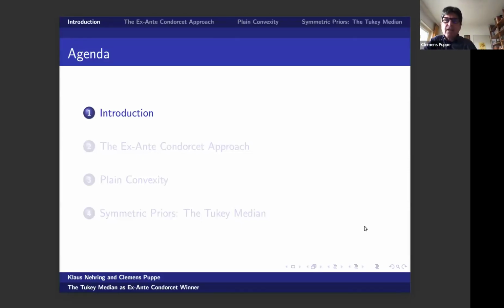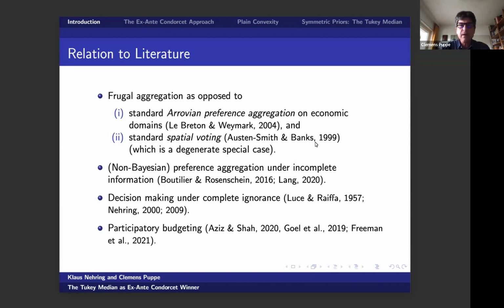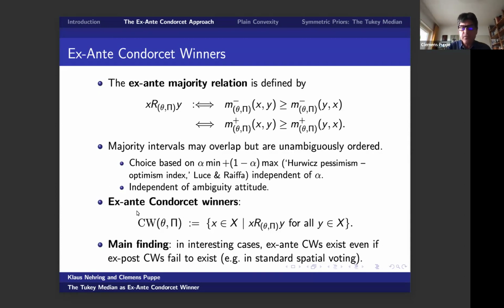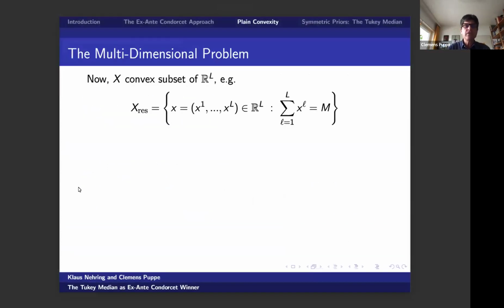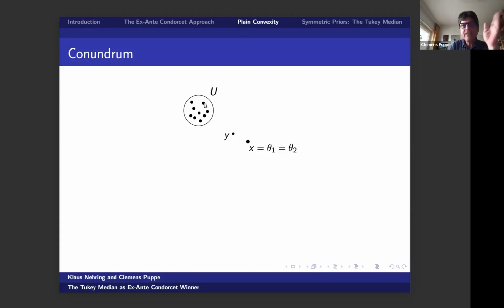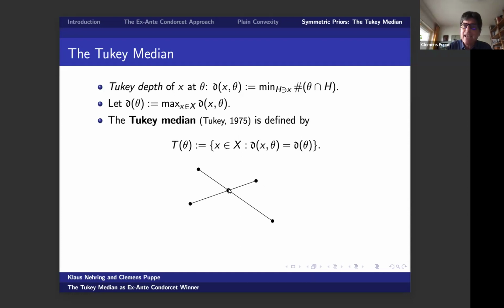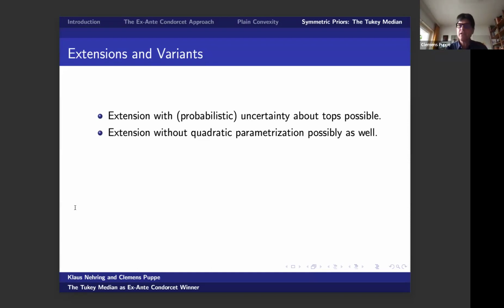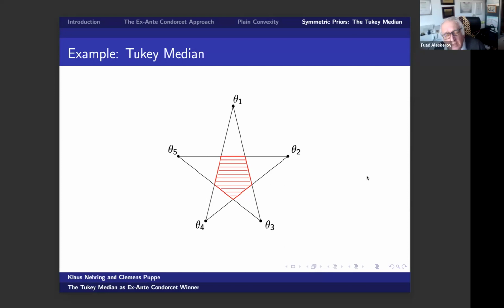Многомерный социальный выбор при ограничен.информации: медиана Тьюки как победитель Кондорсе Ex Ante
Клеменс Пуппе (Технологический институт Карлсруэ, Германия)
Многомерный социальный выбор при ограниченной информации: медиана Тьюки как победитель Кондорсе Ex Ante

Внеочередное совместное заседание общемосковских научных семинаров "Математические Методы Анализа Решений в Экономике, Бизнесе и Политике" (НИУ ВШЭ) и "Экспертные оценки и анализ данных" (ИПУ РАН)
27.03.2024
Аннотация:

Мы изучаем модель голосования с частичной информацией, в которой оценка социального благосостояния должна основываться на информации о лучших вариантах выбора агентов плюс качественных фоновых условиях предпочтений. Первое выявляется индивидуально, а второе – нет. Социальный оценщик моделируется как неточный байесовский метод, характеризующийся набором априорных значений по сравнению с полными порядковыми профилями предпочтений избирателей. Мы применяем эту модель «экономного агрегирования» к многомерным проблемам распределения бюджета и предлагаем концепцию решения «предварительных» победителей Кондорсе. Мы показываем, что если социальный оценщик имеет симметрично неосведомленные убеждения относительно профилей квадратичных предпочтений, ожидаемые победители Кондорсе уточняют набор медиан Тьюки.

Язык: английский